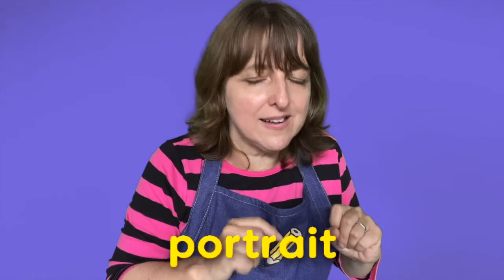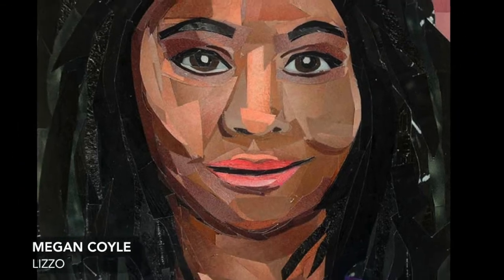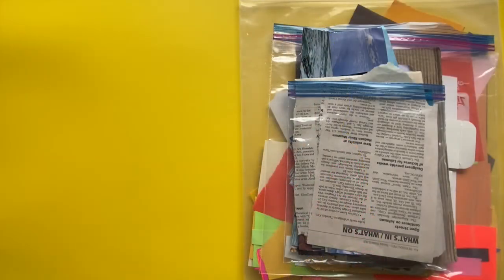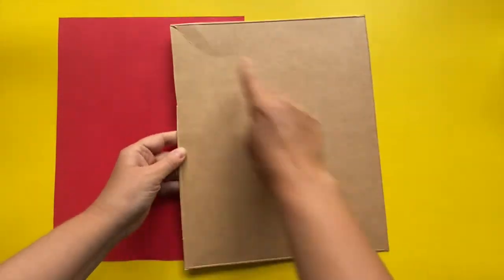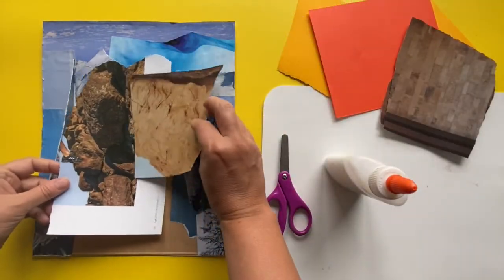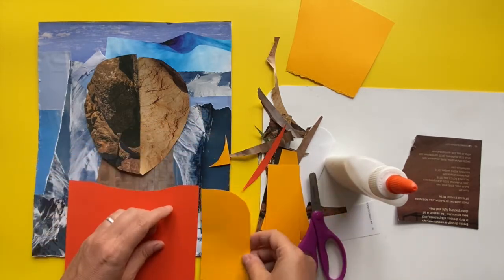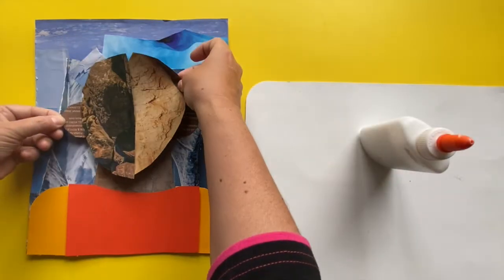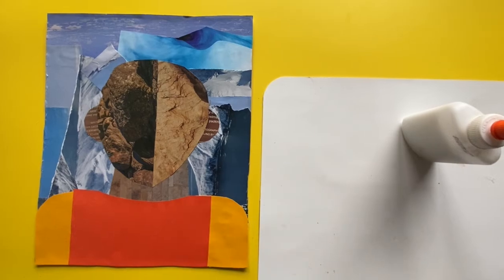Collage portrait, part 1. How we cut or tear paper to create a face. Age 7+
Ms. Dolores starts a collage portrait. A portrait is a picture of a person. We look at the portraits artist Megan Coyle creates with paper from magazines. This is a two video project, this one covers the first steps for creating the collage: making a background for the person (what is behind the person) and then the ears, head, neck and shoulders.

Artist featured: Megan Coyle

Reference portraits:
Paula Modersohn-Becker, Portrait of a girl
Vincent Van Gogh, Self-portrait, 1889

Different kind of papers: paper from magazines and newspapers, construction paper, recycled cardboard and corrugated cardboard from boxes.
A sheet of paper as a base for the collage. Any kind of paper including a regular paper, construction paper or a cardboard repurposed from a product box like a cereal box or a pizza box.
Scissors
Glue: liquid glue or glue stick.